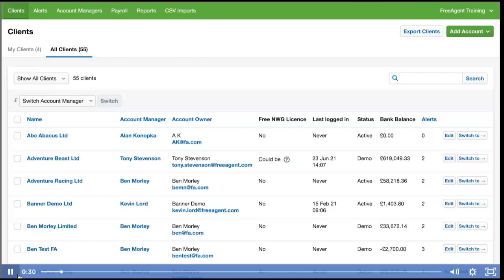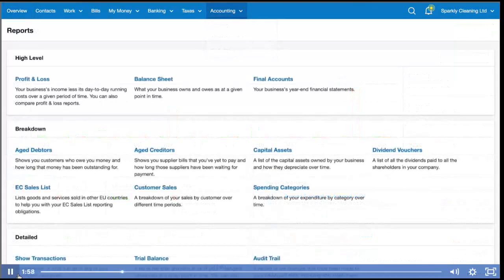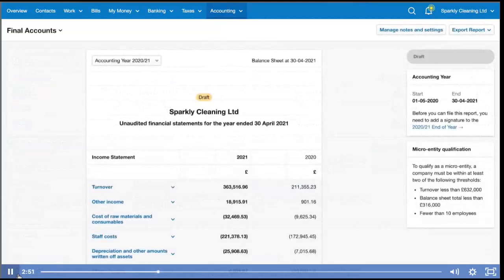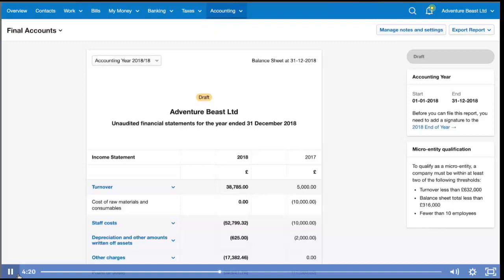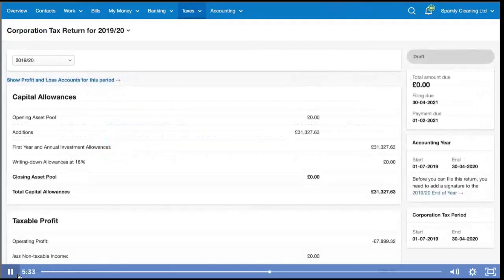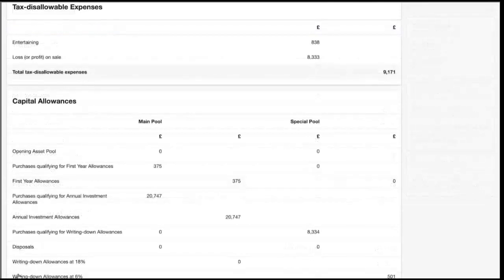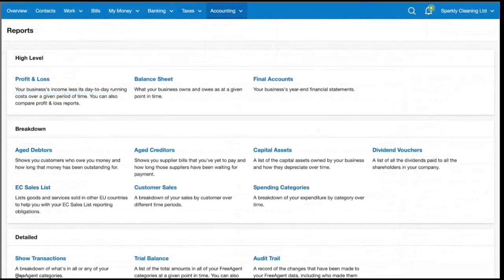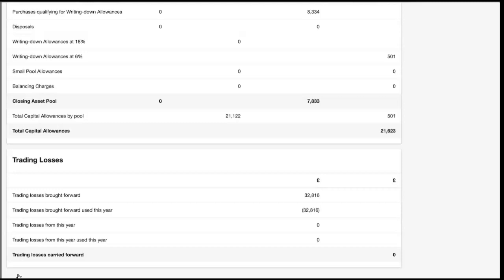End Year Account- Set up and Preparation In FreeAgent